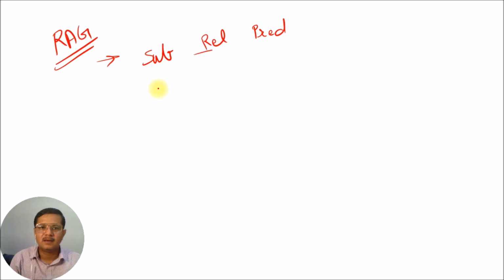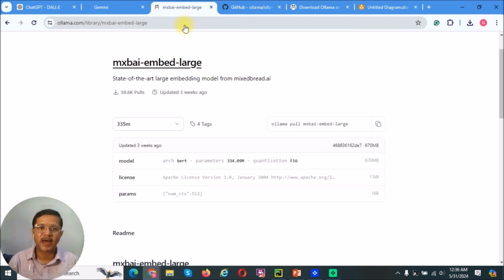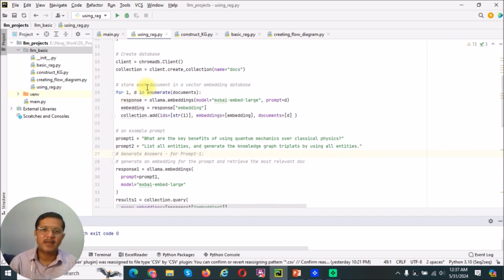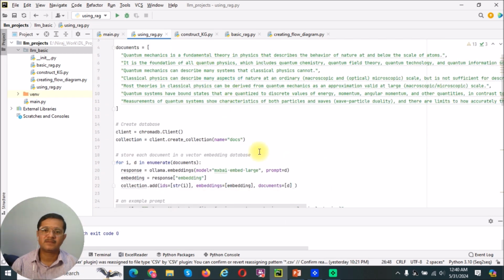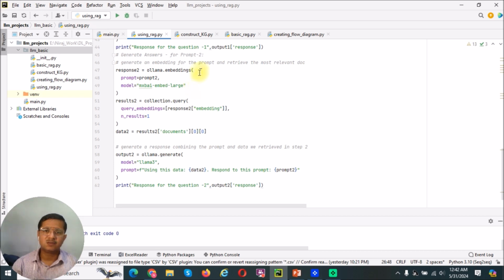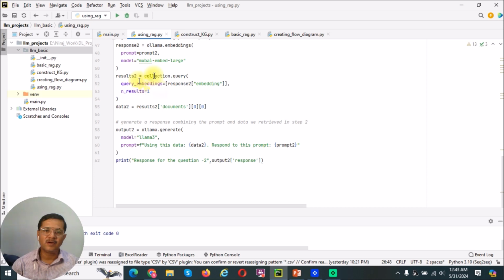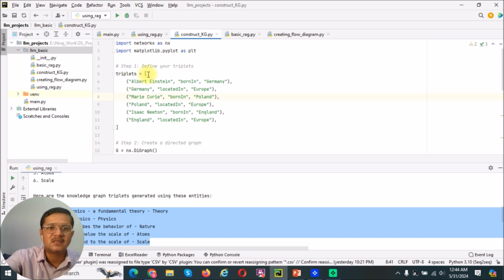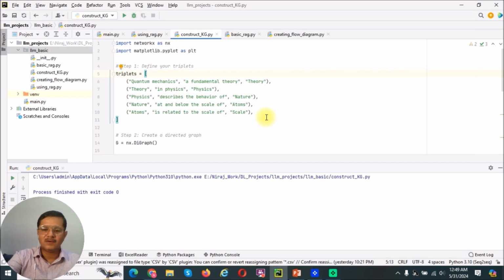How to use LLM + RAG to Construct Knowledge Graph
Contains.
1. Simplest way to construct Knowledge graph using LLM (Llama-3) and RAG (Retrieval Augmented Generation).
2. Display of Knowledge Graph.
3. Complete Coding demo.